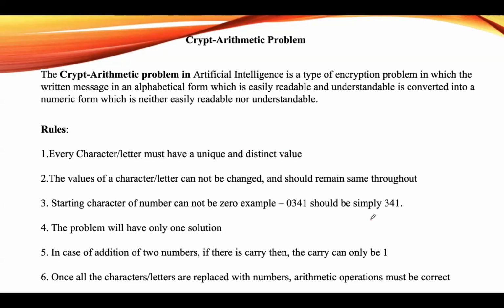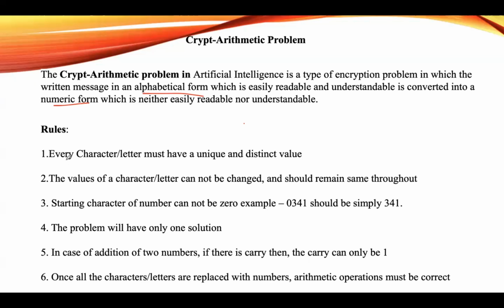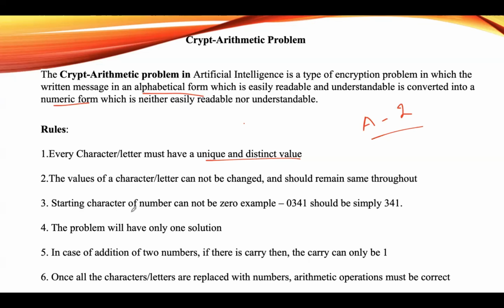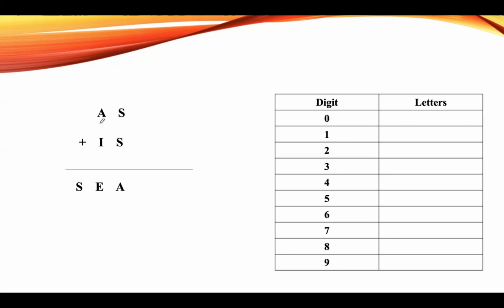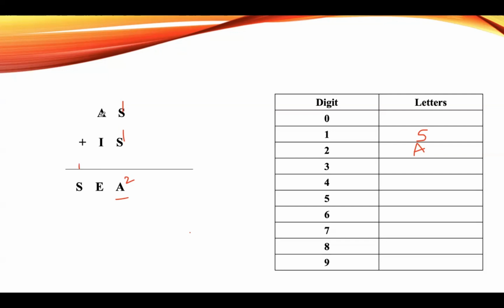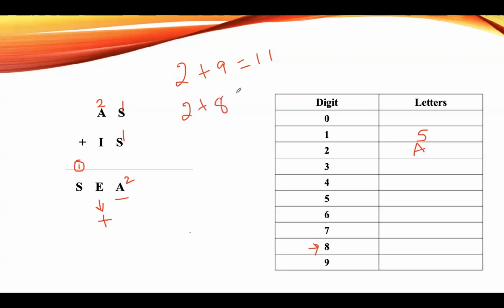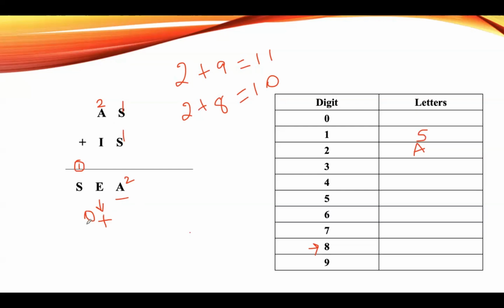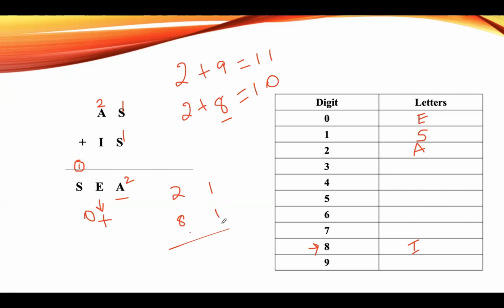Lecture 14# Cryptarithmetic Problems | Introduction | AS + IS = SEA | Artificial Intelligence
Cryptarithmetic problems are puzzles where digits are replaced by letters or symbols. The objective is to decipher the symbols and determine the correct digits that satisfy a given arithmetic equation. These problems are often used to demonstrate problem-solving techniques in artificial intelligence, particularly in constraint satisfaction and search algorithms.